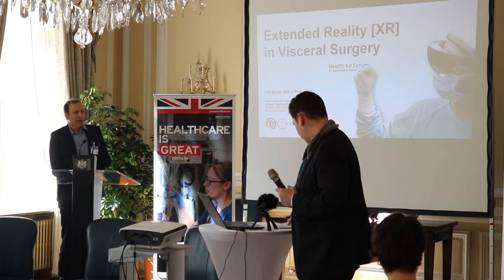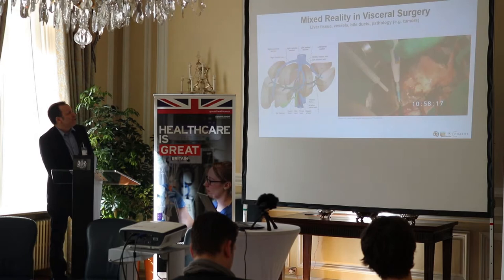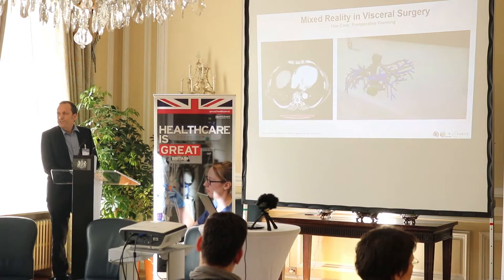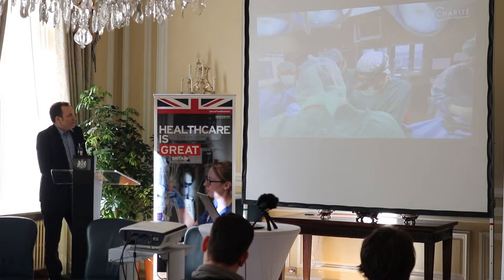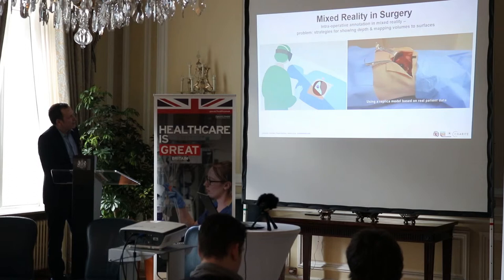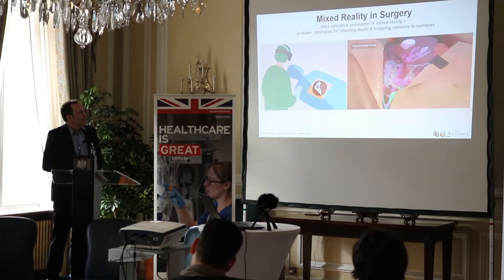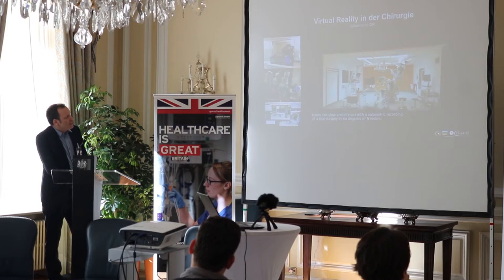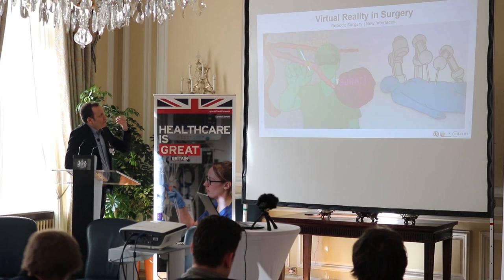Health 4.0 Forum - XR in [Visceral] Surgery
Health 4.0 Forum - 5th March 2019 - Vienna
XR in [Visceral] Surgery
(Session II: The practitioners views)

by Prof. Dr. med. Igor M. Sauer & Prof. Dr. med. Johann Pratschke
Charité – Universitätsmedizin Berlin

“XR for image guided surgery and robotics are disruptive technologies that will change the way we perform surgery.“

Today, many years after the development of smallpox vaccine and the invention of the steam engine by British scientists, the British research community still makes significant contributions to tackling the big global challenges. Research in the defining technologies of the next decade ranging from genomics, synthetic biology and medical technologies to robotics has caught increasing attention not only in the United Kingdom, but also in partner countries such as Germany, Austria and Switzerland. As for all sectors, new data processing technologies will revolutionise the health sector, offering new opportunities for the earlier diagnosis of diseases or the development of personalised medicine.

International and interdisciplinary research collaboration between institutions from the United Kingdom, Germany, Austria and Switzerland will make increasing use of data driven innovations to transform the prevention, early diagnosis, and treatment of diseases like cancer, diabetes, heart failure and dementia.

Whilst the digitalisation of the health sector represents one of the most promising developments of our times, it has brought along new debates on privacy, regulation, policy and primary use cases. This Health 4.0 Forum is organised by the UK Science and Innovation Network (SIN), BABLE and the UK Department of International Trade (DIT). It is further supported by Fraunhofer IAIS and the Austrian Research Promotion Agency (FFG). The forum will bring together industry, government, and research experts from the UK, Austria, Germany and Switzerland to spark cooperation in health research and encourage the collaboration of our industries.

The different formats including short expert lectures, panel discussions, workshops and informal exchanges are designed to help you discuss not only current developments in the sector but also joint opportunities and future partnerships in the exciting field of future healthcare.